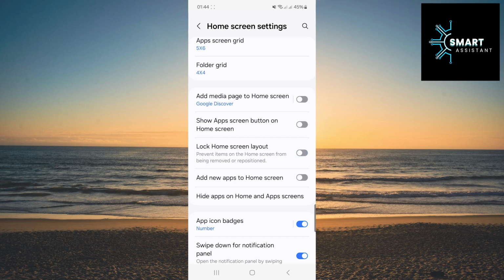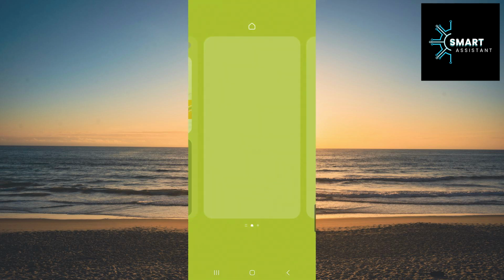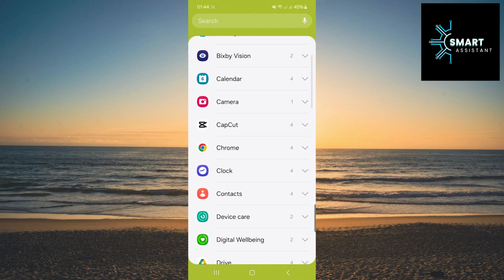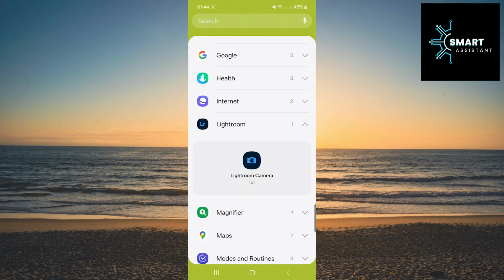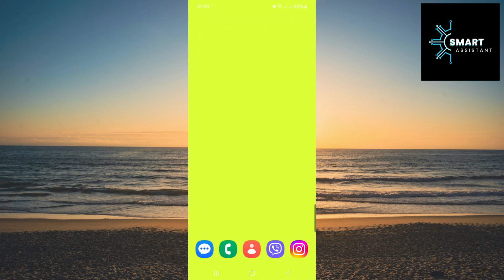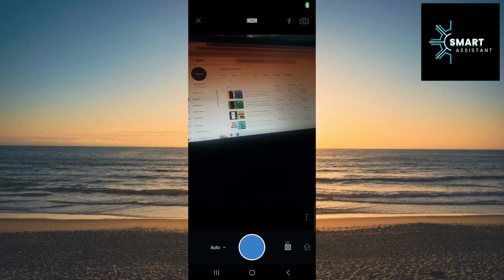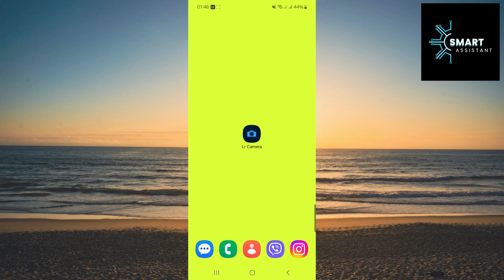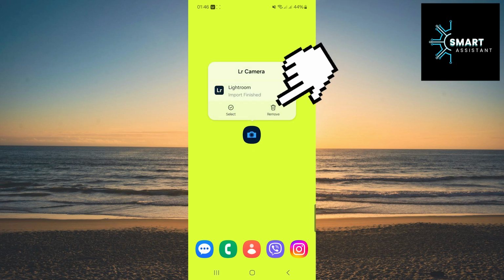How to Add the Lightroom Camera to the Home Screen on a Samsung Galaxy Phone (2024)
In this tutorial, you will learn how to add the Lightroom camera to the home screen of your Samsung Galaxy phone. This feature allows you quick access to a powerful camera that offers advanced options for taking and editing photos. Follow the steps I will show you to facilitate capturing and editing your photos directly from the home screen.